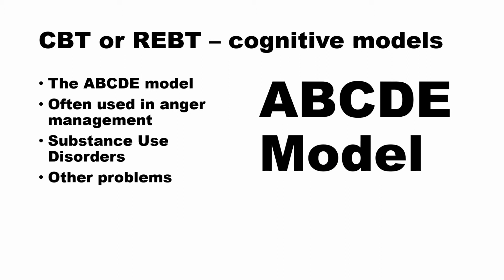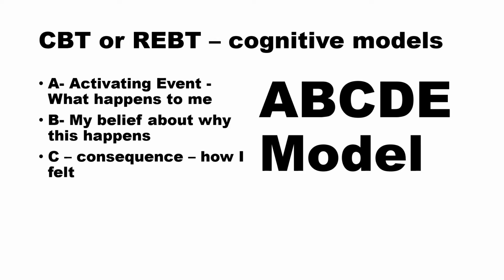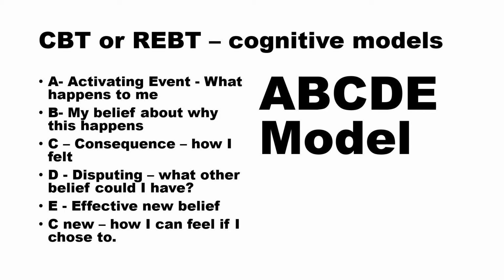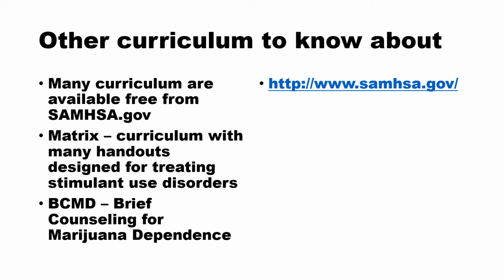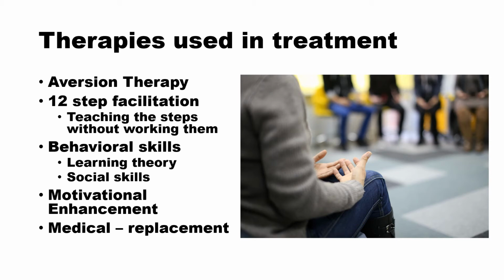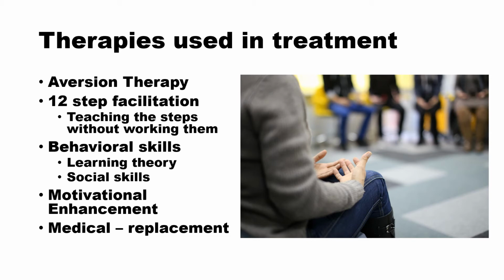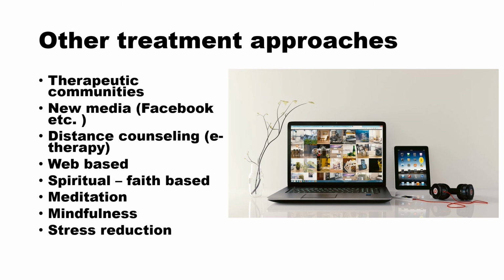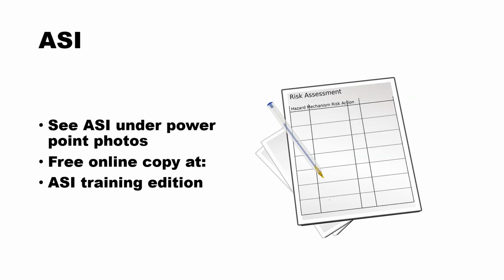Other Treatment Modalities;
In this video, we examine cognitive-behavioral models of treatment including the ABCDE model, sources for curriculum, and other treatment approaches and therapies.